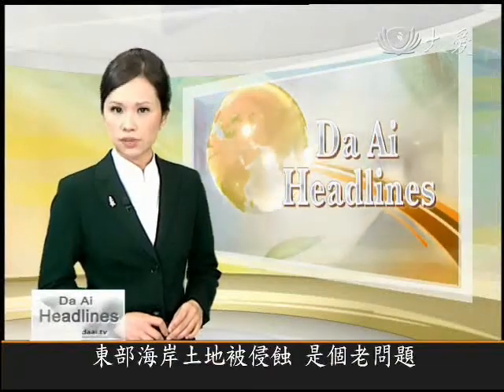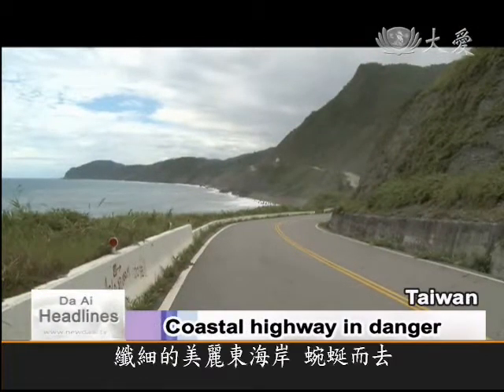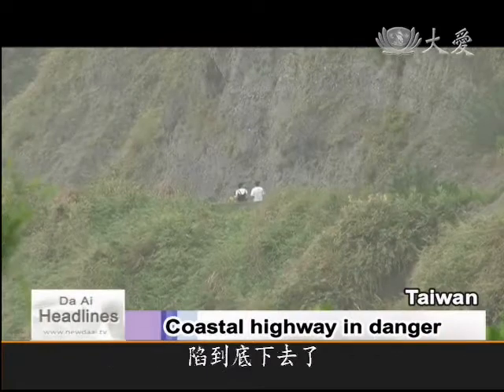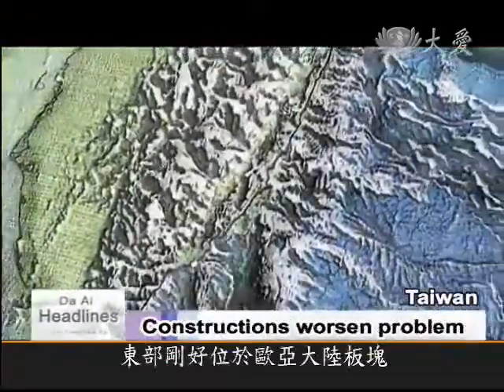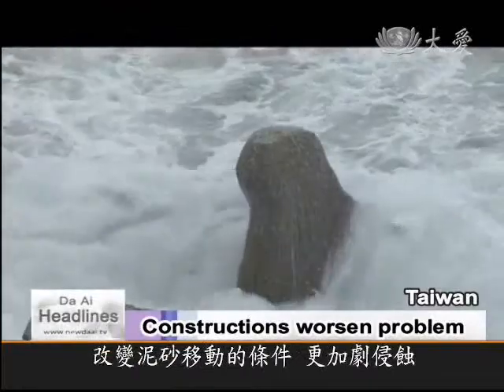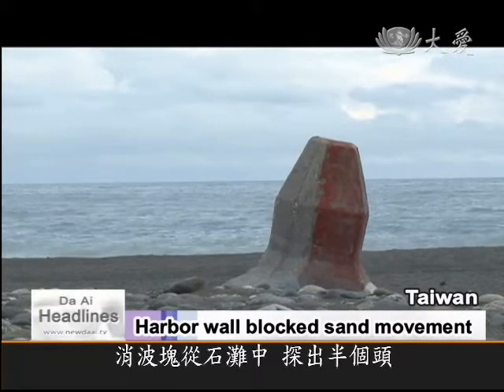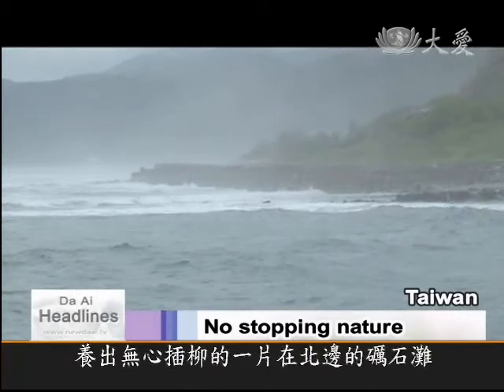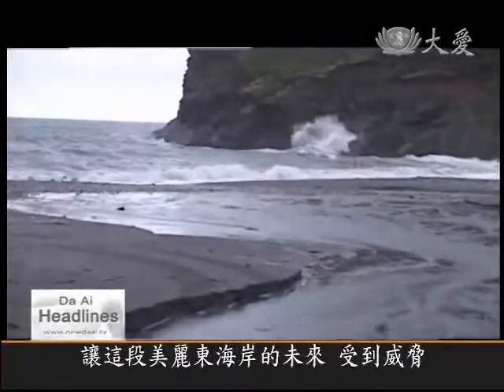DaAiTV DaAiHeadline 20110607 Disappearing east coast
Erosion along the east coast of Taiwan is a serious problem. Human efforts to stop the coastline vanishing into the sea, only seem to make things worse. For example, at Yanliao鹽寮 Fishery Port in Hualien, over the last dozen years, the harbor has filled up with sand. The problem is a sea barrier, that stopped the natural movement of sand from north to south, creating a build-up of sand on one side, and accelerating erosion on the other. This week, we'll be bringing you a series of reports on Taiwan's disappearing east coast, starting at the 19km section of highway number 11, which is already closed to traffic.

東部海岸土地被侵蝕是個老問題，人們努力挽救海岸線消失的危機，但卻不斷惡化。舉例來說，以花蓮的鹽寮魚澳而言，十幾年來泥沙淤積，造成的凸堤效應，更加劇了由此以南的海岸被侵蝕的狀況。本週將帶你看一連串遺失中的東海岸系列報導，首先來看看台11線19公里處的廢棄公路路段，被迫棄守全面禁止通行。

( Coastal highway in danger )

This is the winding road along Taiwan's beautiful east coast.

May 2011
Highway No. 11, 19km marker

But follow the double yellow line in the middle of the road, and you will see how the highway is changing.

Kuroshio Ocean Education Foundation director, Lai Weiren:" If you follow the double yellow line to the end, it's impossible, because one section is missing. It collapsed."

( Foundations eaten away )

Beside the newly built tunnel you can see where the old road ran, along the mountain slope. Now the tarmac disappears into a black hole, its foundations compromised and its barriers broken.

Kuroshio Ocean Education Foundation director, Lai Weiren:" It's not that the top disappeared, and the bottom is okay. Most is because the foundations were worn away, and collapsed."

( Erosion is a natural phenomenon )

After the old route was abandoned, traffic was banned from the road. The great wall of wave-breakers below, did little to stop the advance of the ocean; and in fact only accelerated the demise of the coastal highway.

Kuroshio Ocean Education Foundation director, Lai Weiren:" Why did they build a new road? Because the old one couldn't be used. Probably because it was near the sea, together with the effect of erosion. So erosion along the east coast is happening all the time."

( Constructions worsen problem )

Situated along the fault line between the Eurasian and Philippine tectonic plates, the east coast of Taiwan is unstable and fragile. The coast is naturally being eaten away, but man-made constructions have speeded up the process, and changed the way the sand moves along the shore.

Yanliao fishery port has not been abandoned; but clogged with sand, it is completely useless.

Kuroshio Ocean Education Foundation director, Lai Weiren:" This sand should continue to move south, but was probably blocked here, so it stopped the supply of sand down from here. So the supply of sand for places south of Yanliao鹽寮 port  is blocked, which accelerated erosion."

( Harbor wall blocked sand movement )

The harbor wall built out into the ocean blocked the sand as it naturally moved southwards. If we go from the north to the south side of the barrier, you can see how high the sand has built up.

Over ten or more years, the beach pavilions and wave breakers have slowly been buried under the sand.

Academia Sinica Biodiversity Center researcher, Zheng Mingxiu:" Sand on the coastline is moving all the time, especially with Taiwan's northeasterly wind in winter, and the southwesterly current in summer, so the beach moves. If you build a port, if the sand doesn't build up inside, it will be pulled out to sea, and won't come back."

( No stopping nature )

In another example of man interfering with nature, a beach built up on the north side of the barrier, exacerbating erosion on the south.

NTNU Dept. of Geography, Pro. Lin Xuemei :" After building any kind of groin, seawall, or offshore barrier; if it's a permanent structure, you will force the coast into a static equilibrium. But in your hast, and ignorance of its dynamic equilibrium, your static equilibrium will enter the coastal system, which is very dangerous. So we often see coastline damage appearing, such as coastal erosion, coastal change and other problems."

( Sand retreats 20-30m in 4 years )

What used to be a large beach here at Shuilian水璉 has withdrawn by 20-30m in the last four years. As well as losing the sandy beaches, the natural equilibrium is being destroyed; threatening the future of Taiwan's beautiful east coast.